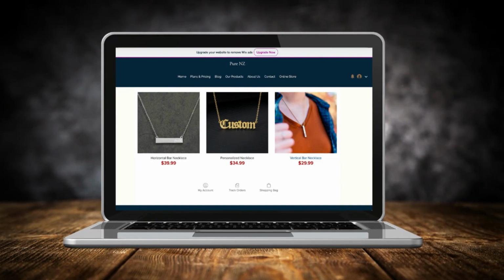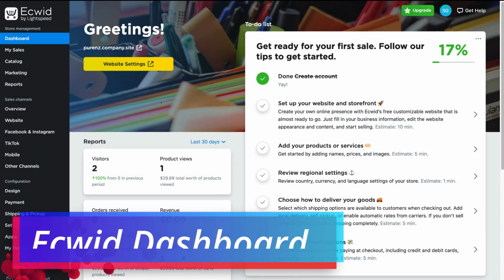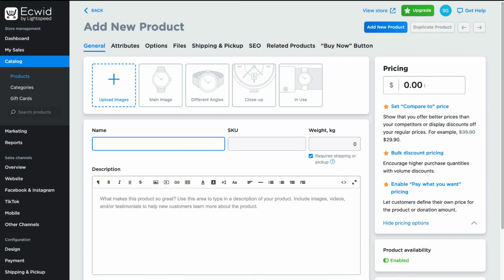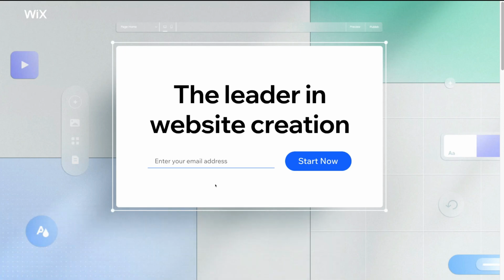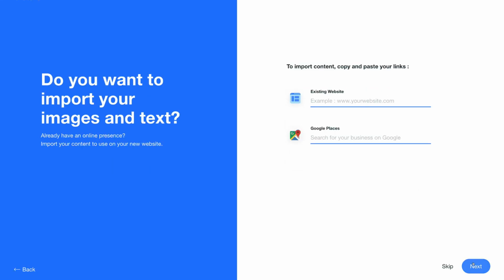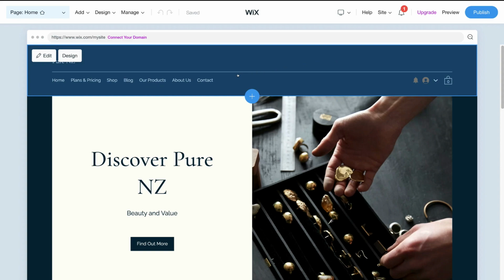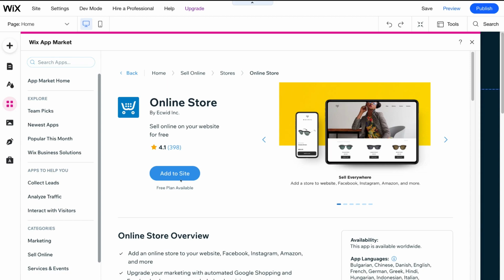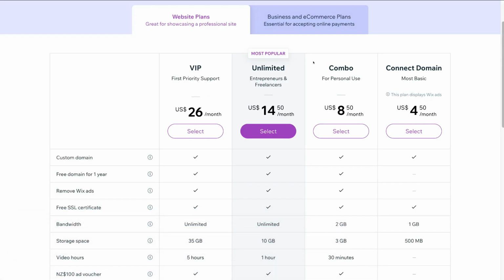How To Sell Products On Wix For Free | Create A Free Wix Online Store (Ecwid Wix Integration)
Today, I dive into a Wix online store tutorial. Rather than using a paid Wix plan to create an online store, I’m going to walk you through how to use Ecwid to integrate with Wix to create an online store for FREE.

Ecwid is a free e-commerce platform for small businesses that allows you to either build and launch your own online store or simply integrate the Ecwid online store into another website builder like Wix.

This allows you to use the free plan within website builders like Wix to sell products online for free (without needing to upgrade to an expensive premium plan!).

In this Ecwid and Wix integration tutorial, I share how you can set up your online store with Ecwid, build a free website with Wix and then start selling products online for free with the Ecwid app.

Below I have added the mentioned video tutorials and links for both Ecwid and Wix:

*IMPORTANT NOTE: The links above are affiliate links, which means we will get a commission if you upgrade to a paid plan through these links (with no extra cost to you), this helps support our channel and we thank you in advance!

► Today we navigate through the below chapters for this online store tutorial:

0:00 Intro
01:23 Getting started with Ecwid
02:26 Sign up or sign in
02:51 Ecwid dashboard
03:46 Adding products
06:14 Getting started with Wix
06:50 Sign up or sign in
08:45 Create a free Wix website (ADI)
12:17 Remove Wix online store (paid feature)
13:05 Enable Wix editor
13:40 Add Ecwid app
16:12 Pricing (upgrade options)
16:48 Outro

Let me know if you found this Wix and Ecwid tutorial helpful. Also, if you require any help or support, make sure to get in touch with us today.